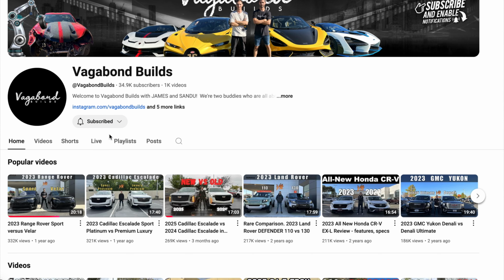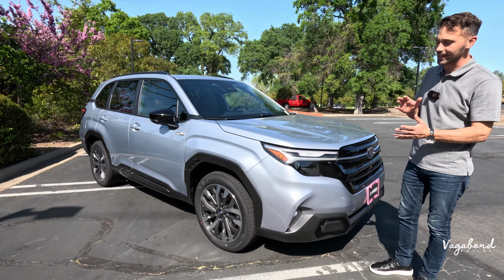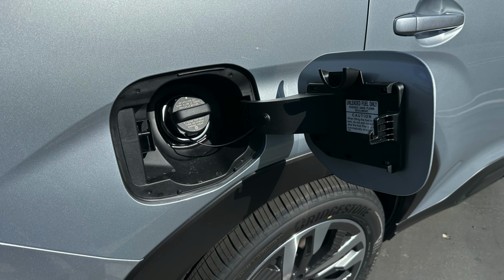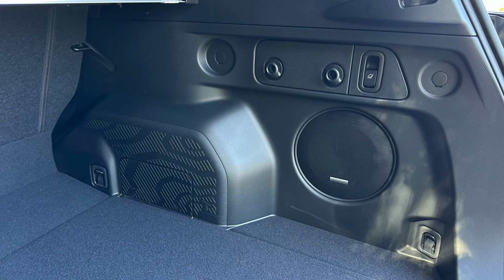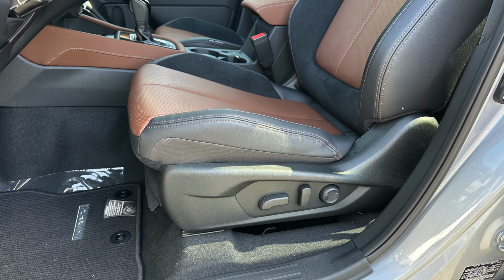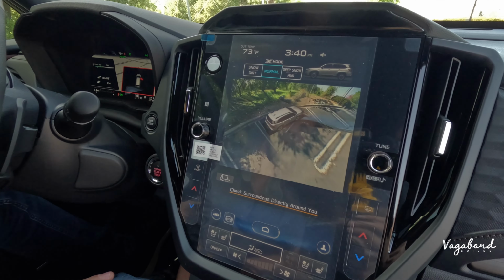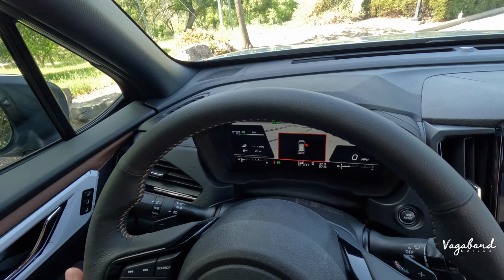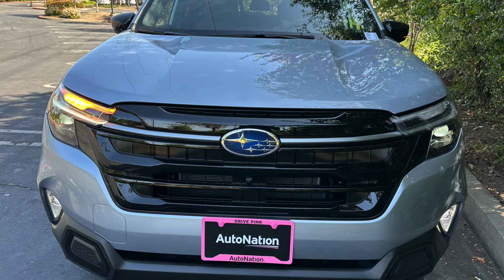2025 Subaru Forester Touring HYBRID is a long-awaited vehicle.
In mid-2025, the versatile, capable Forester will reach a new level of fuel efficiency and technology with the 2025 Subaru Forester Hybrid SUV.

👉Timestamps:
▸ 0:00 Specs & Exterior 2025 Subaru Forester Touring HYBRID
▸ 5:51 Interior 2025 Subaru Forester Touring HYBRID
▸ 10:12 Second Row 2025 Subaru Forester Touring HYBRID